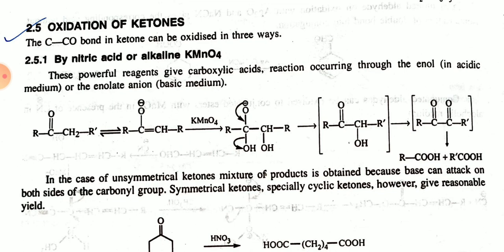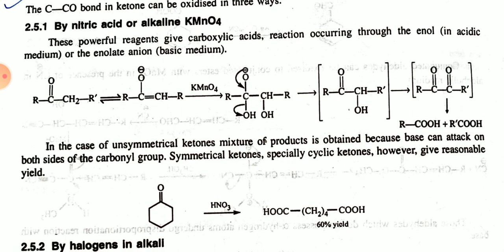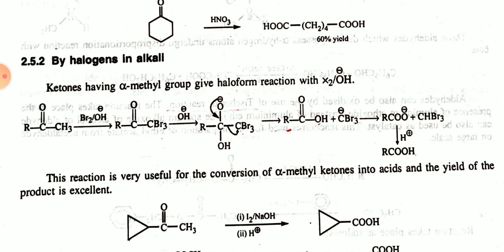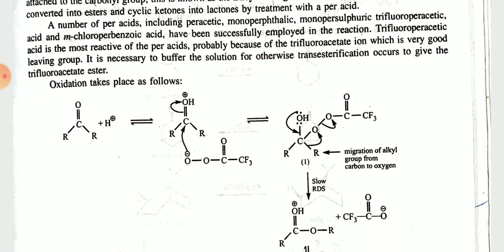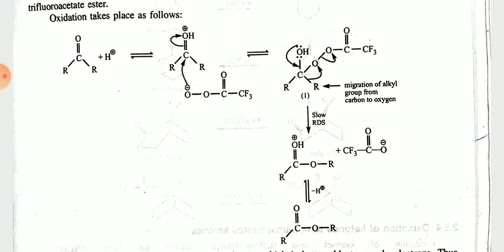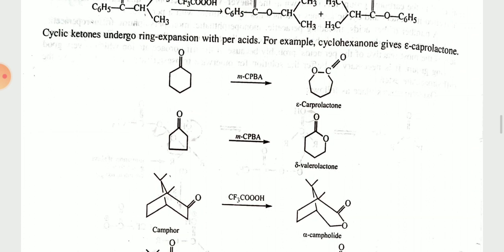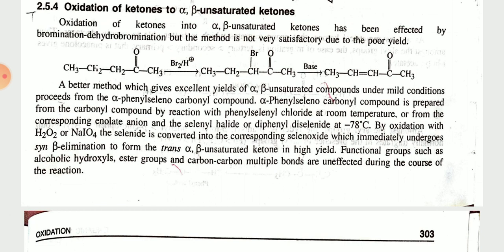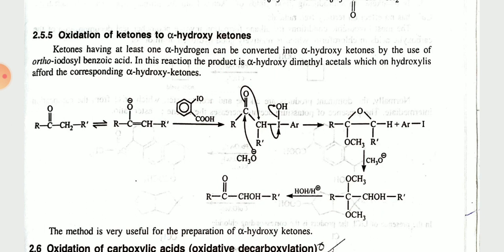JVWU Oxidation of ketones, M.Sc Chemistry, 2 Year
Oxidation of ketones